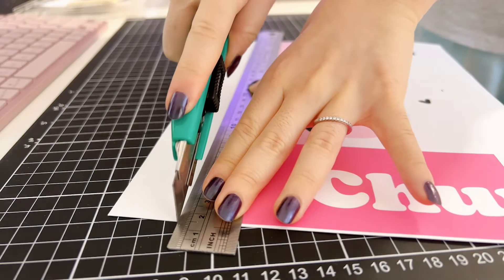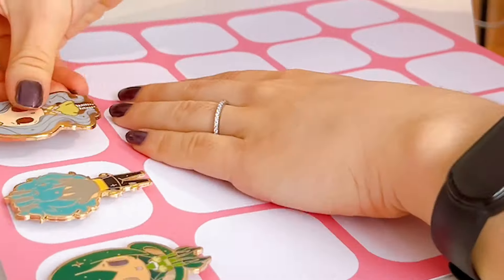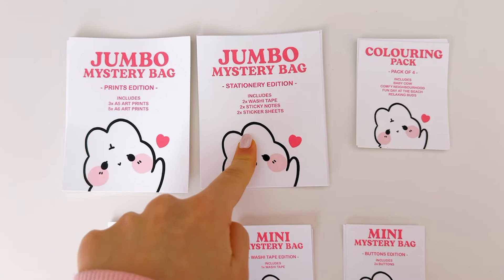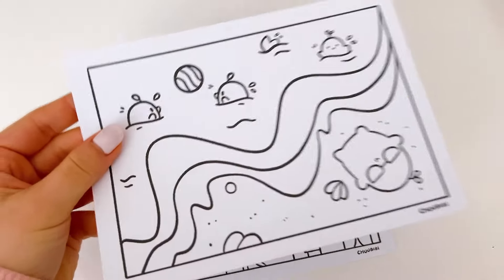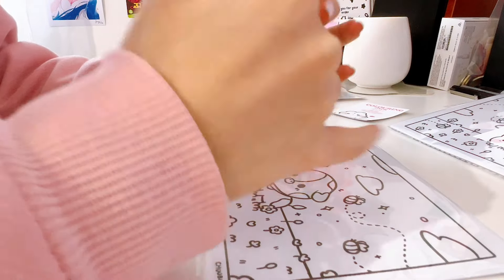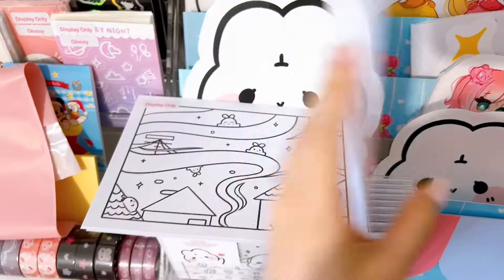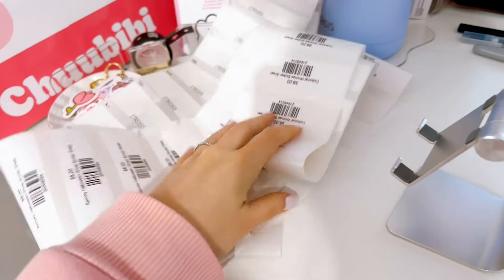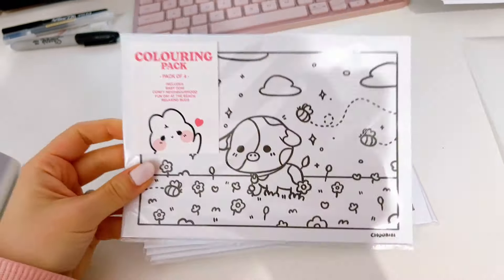Preparing for my first Art Market 🌷Running a small art business 🌷Artist Alley Prep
*QUICK ANNOUNCEMENT*

Hey everyone! I am super excited to share that I will be going to my first art market this month! After so many years of drawing, I honestly can't believe this is the first time!

In this video, I included documentation on getting the displays made, products packaged, and the overall experiences I had getting ready. I did face some challenges here and there as well, so I hope those were helpful for anyone who is thinking of doing art markets as well.

Let me know if you want a part 2 of this series!

Love, Chuu ♡

♡ Creating cute and bubbly art to light up your day ♡

Chuubibi, founded by Lucy, springs from a mission to infuse joy and hope into people's everyday routines. Every artwork is designed and crafted by Lucy herself.